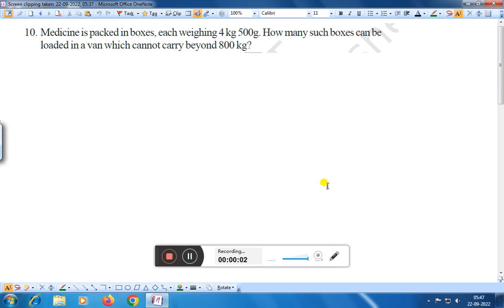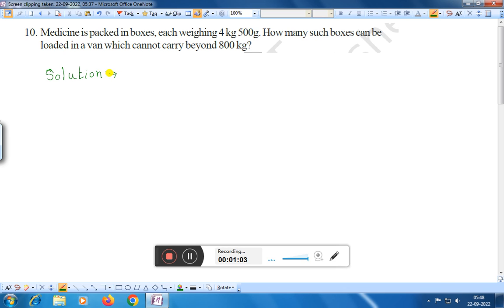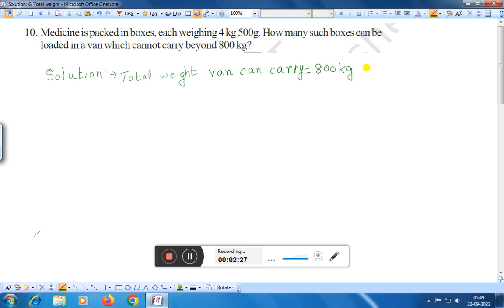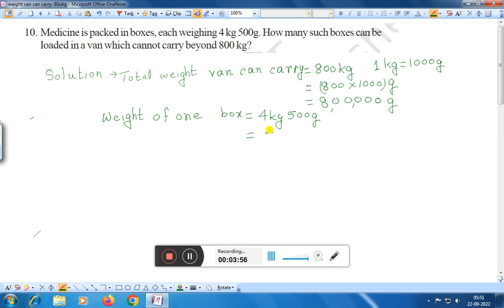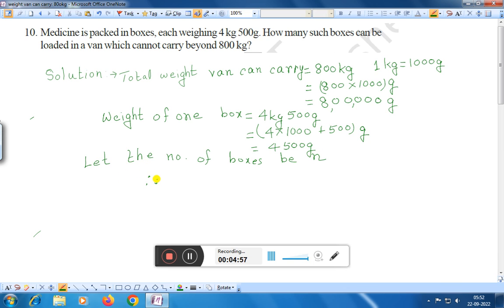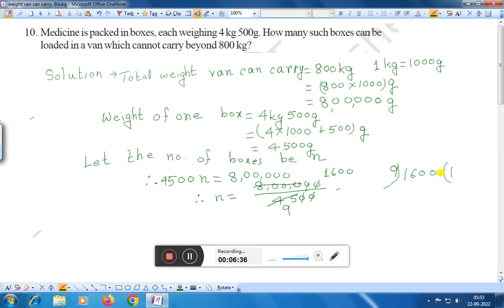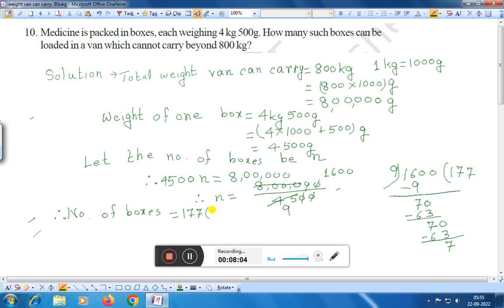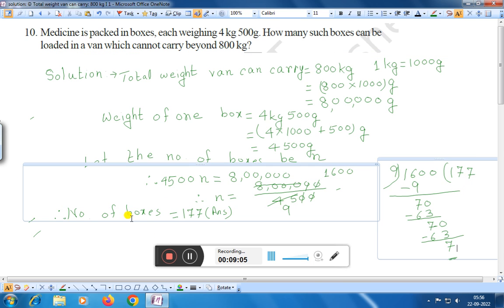NCERT,CBSE,EXERCISE-1.2,Q.NO-10,KNOWING OUR NUMBERS,CLASS 6 MATHS